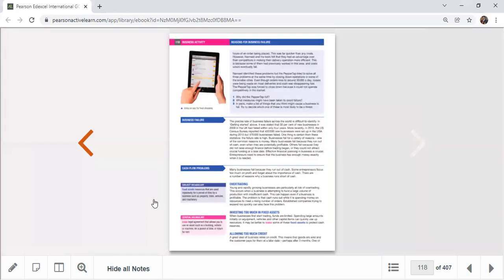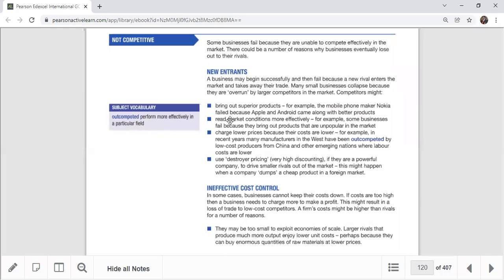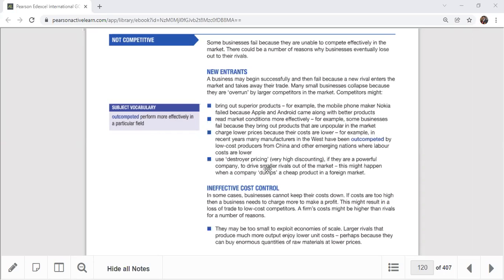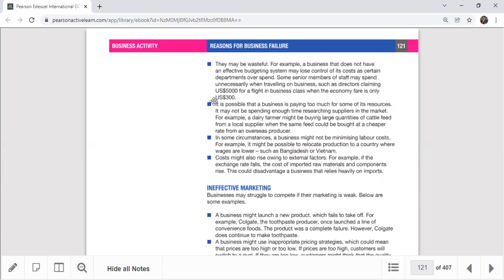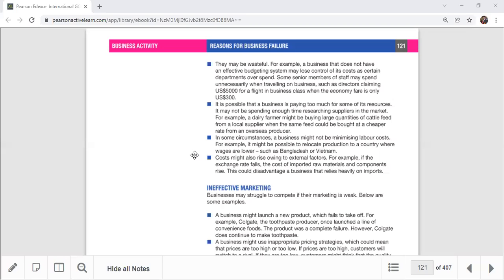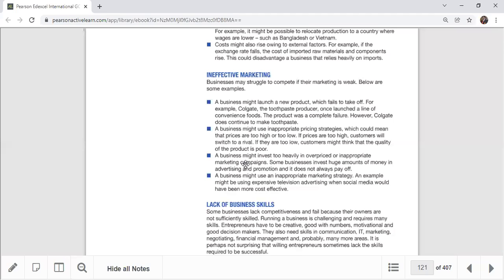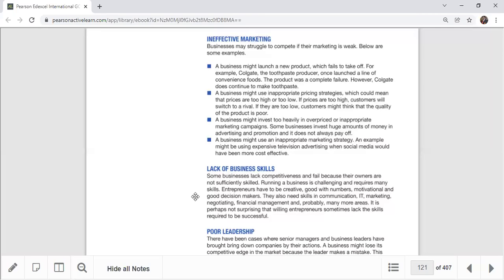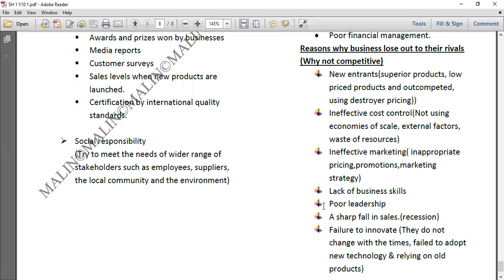REASONS FOR BUSINESS FAILURE |# Reasons why business lose out to their rivals |Why not competitive?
# Reasons why business lose out to their rivals (Why not competitive)
# New entrants(superior products, low priced products and outcompeted, using destroyer pricing))
# Ineffective cost control(Not using economies of scale, external factors, waste of resources)
# Ineffective marketing( inappropriate pricing, promotions, marketing strategy)
# Lack of business skills
# Poor leadership